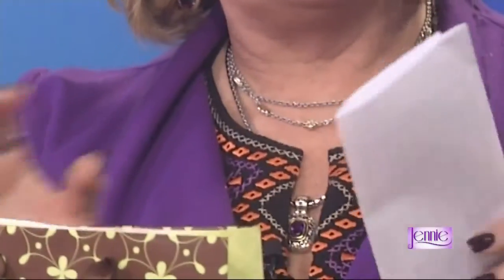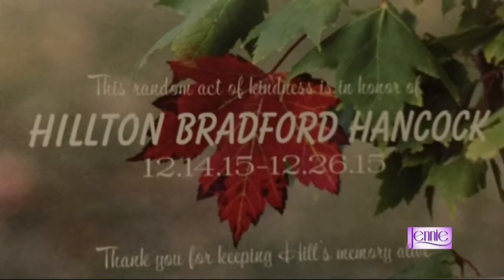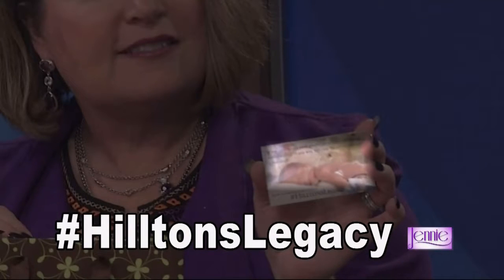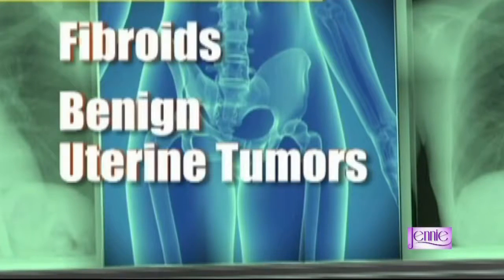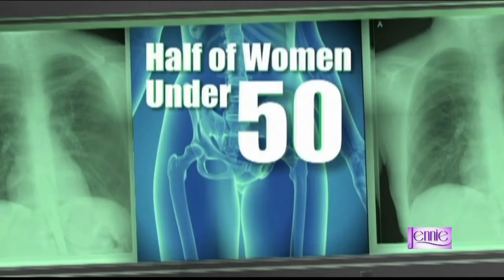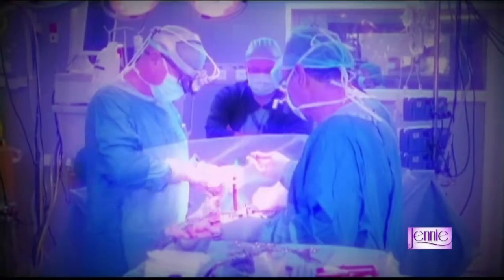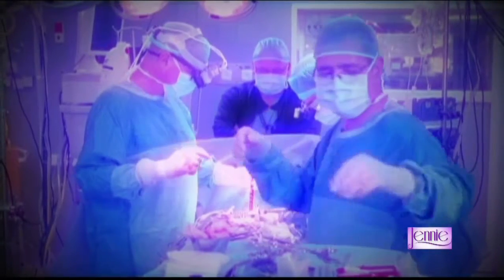Jennie Segment 1 Treatment options for fibroids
Jennie